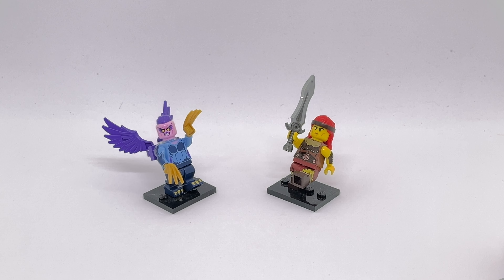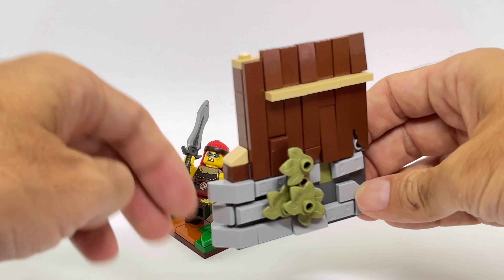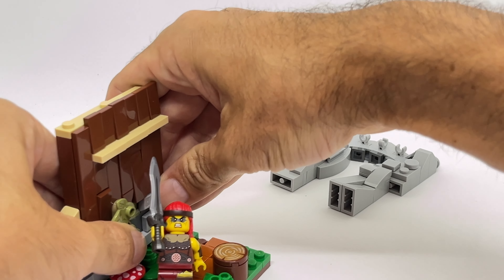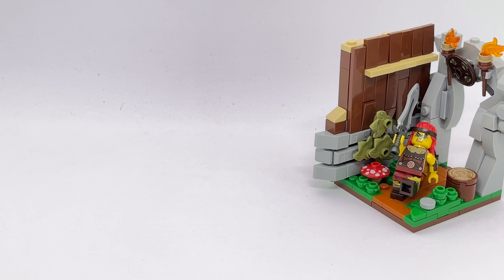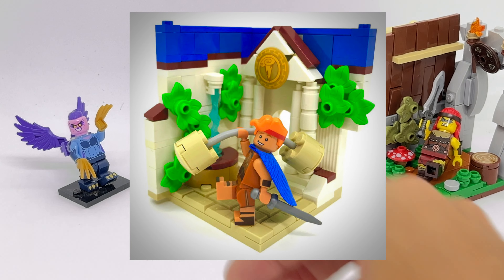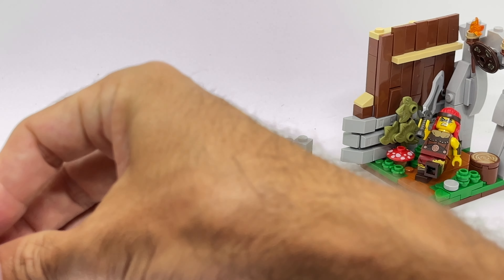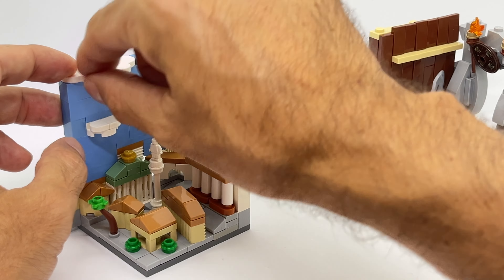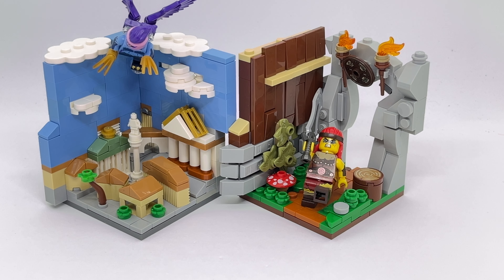The most challenging LEGO minifigure habitat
Let's learn how to build a LEGO Minifigure Habitat!
Two new LEGO minifigure habitats for two fierce and scary LEGO collectible minifigures.
Today I'm gonna build habitats for minifigures from the latest LEGO CMF series 25.
Today's minifigures are the Harpy and the Fierce Barbarian from the collectible minifigures 71045.